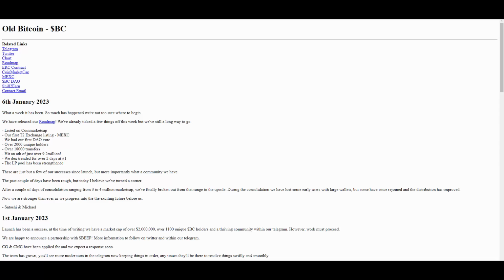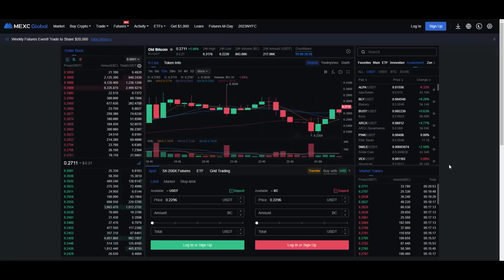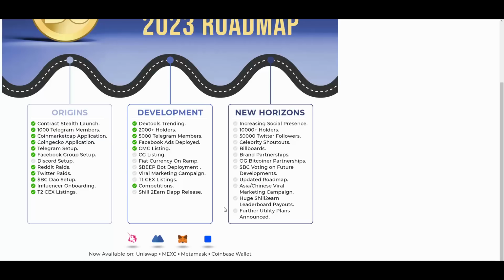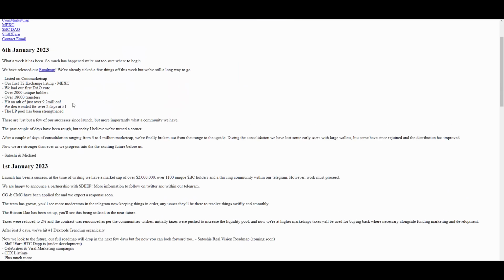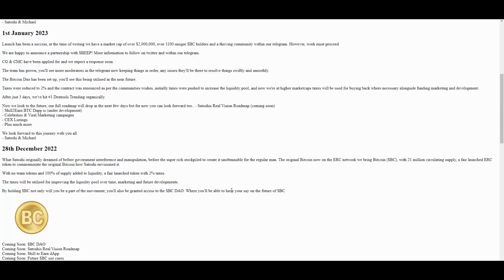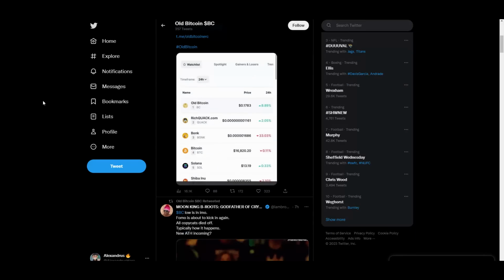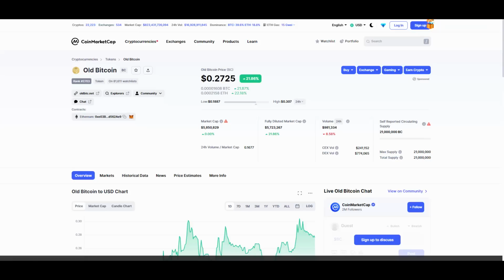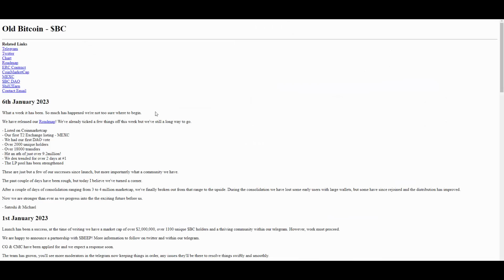[HOT🔥] - Old Bitcoin - Could this meme coin take over during this bear market? Oh wait it did!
🔥 Today we are coming up hot with this interesting concept for a meme coin/token which is some sort of commemoration for OG 2008 Satoshi Nakamoto made bitcoin!

Watch the video and find out what it has to offer, let me know what you think about it aswell. I will be reading your comments and replying to them!